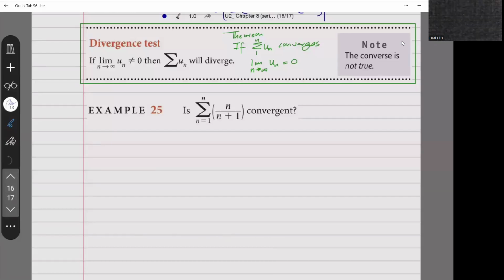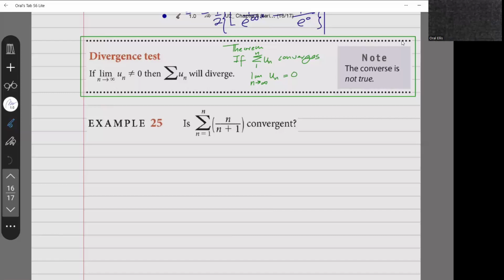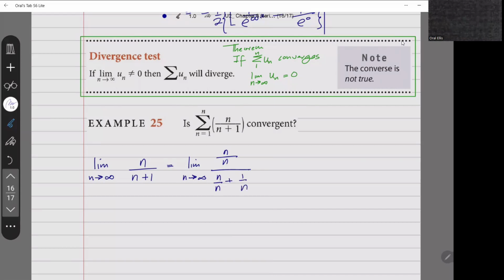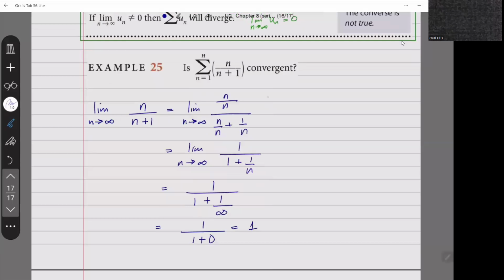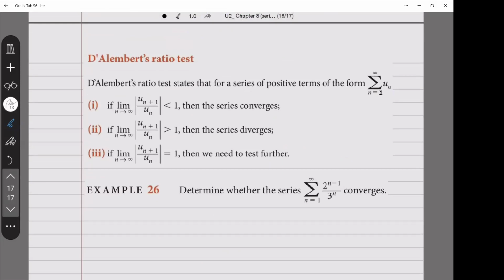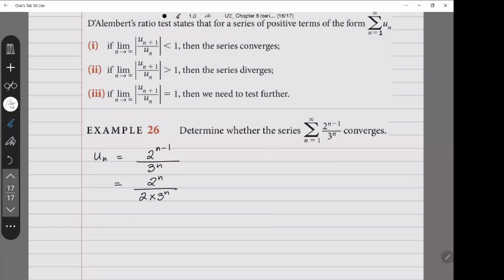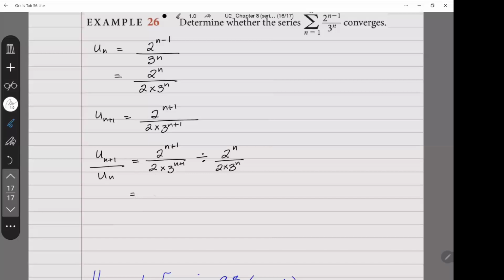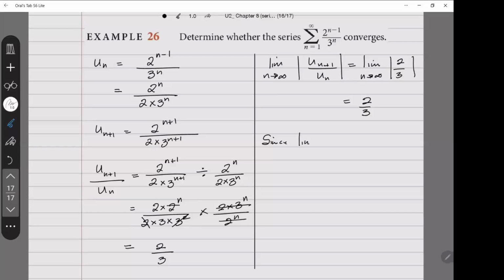U2 Chapter 8 Example 25to26